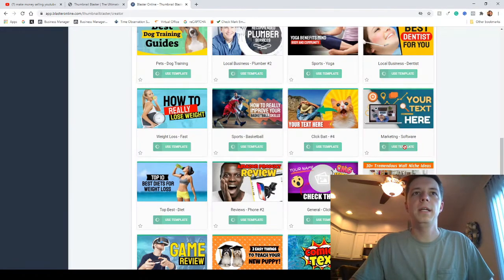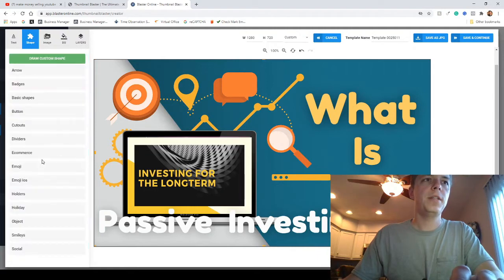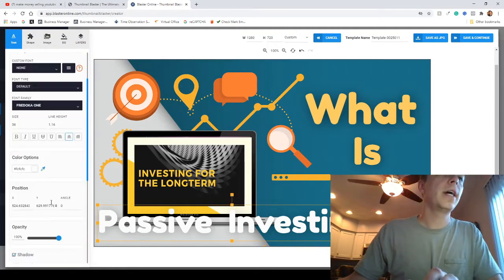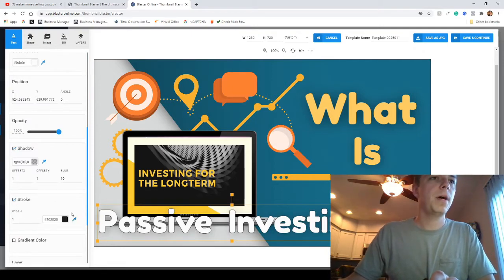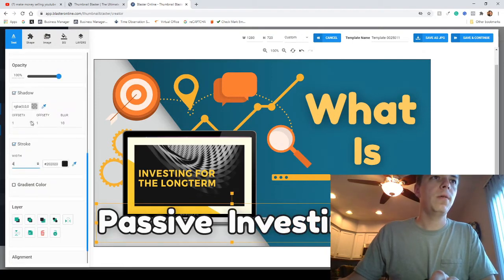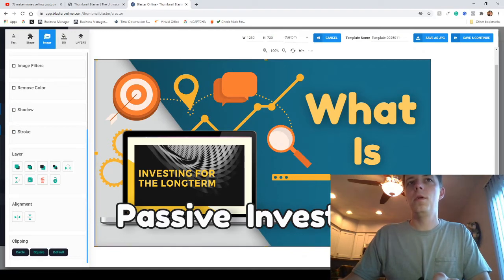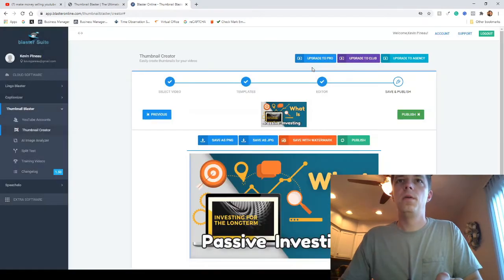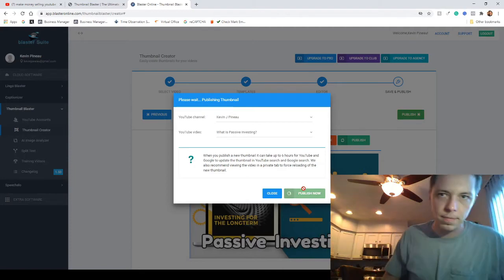💲Make Money Selling YouTube Thumbnails 💲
Learn How To Make Money Selling YouTube Thumbnails, Thumbnails can go anywhere from $5 to $55 in 24 hours or higher and you can make money online selling them to YouTubers

The Best Thumbnails Selling online

✔️Free All-in-one Online Business Builder Trial
Kevinsaidtrythis.com